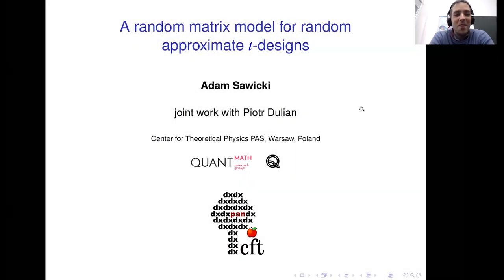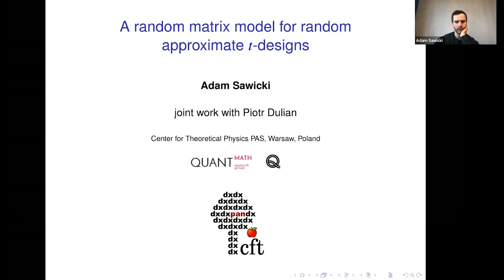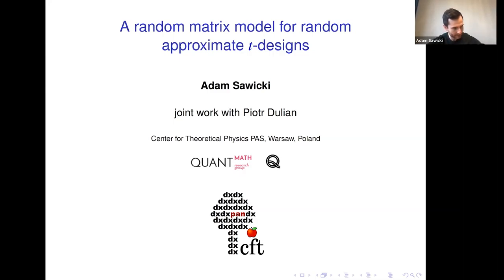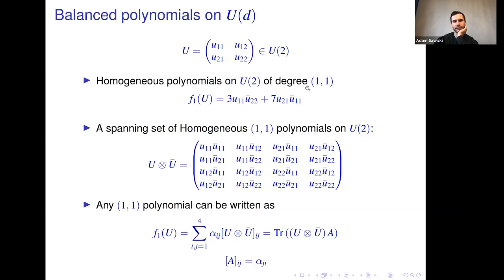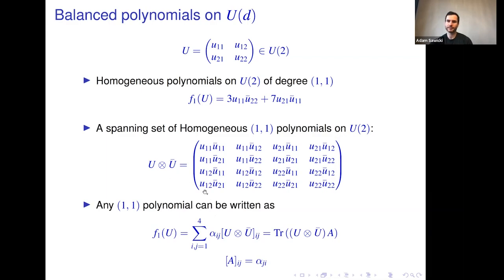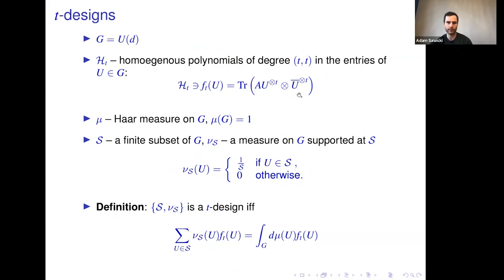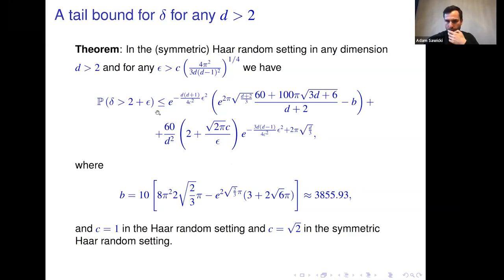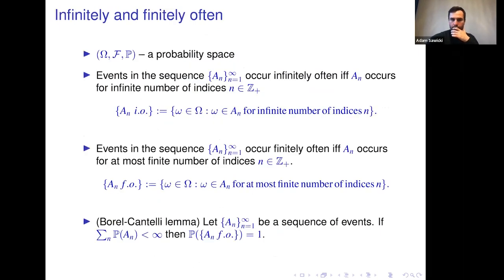Adam Sawicki (Center for Theoretical Physics, PAS): Random approximate t-designs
Adam Sawicki (Center for Theoretical Physics, PAS).
Random approximate t-designs.
Approximate t-design are ensembles of unitaries that (approximately) recover Haar averages of polynomials in entries of unitaries up to the order t. As such, they find numerous applications throughout quantum information, including randomized benchmarking , efficient estimation of properties of quantum states, decoupling, information transmission and quantum state discrimination. In this talk I will characterize how finite random gate-sets mimic the Haar measure. The talk will be based on the joint word with Piotr Dulian arXiv:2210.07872
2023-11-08